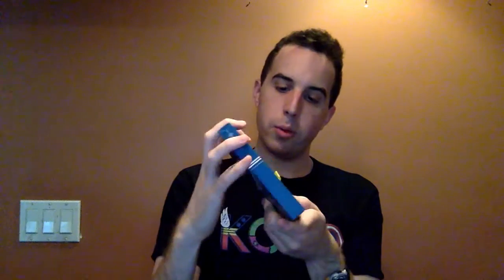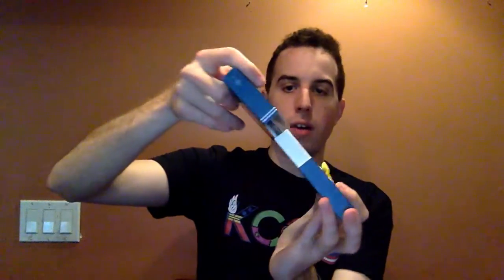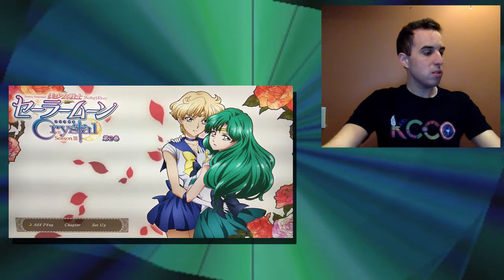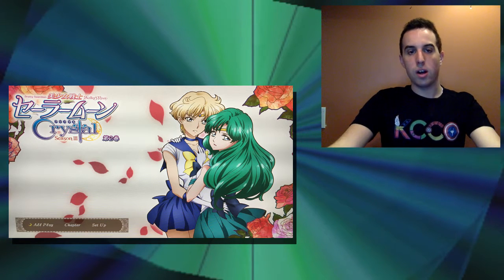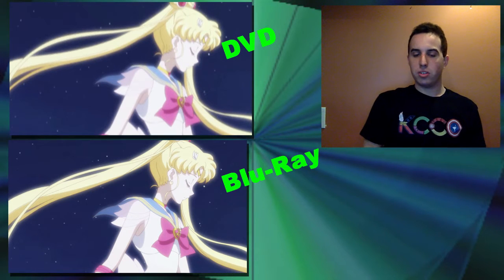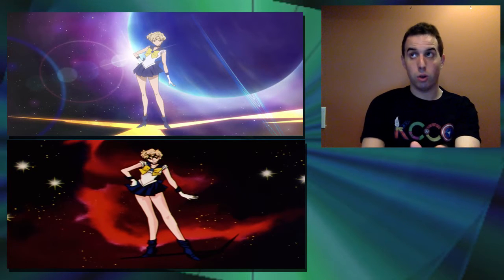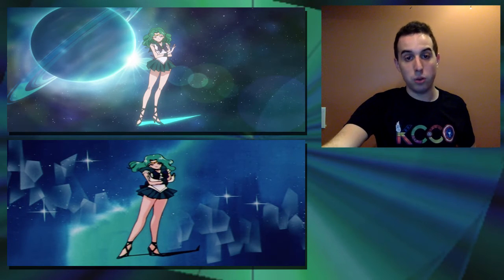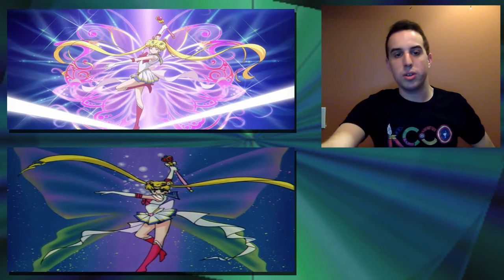Sailor Moon Crystal Season 3 Blu-Ray Volume 2:Unboxing and Review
Need a Sailor Moon Crystal fix? Here Rob unboxes and disucesses Sailor Moon Crystal's latest releases! Toei released the Second Blu-Ray for Season 3 and Season 3's soundtrack! Will you be buying one of the other or both?

If you wanna talk more to Joe and Rob make sure to connect off Youtube